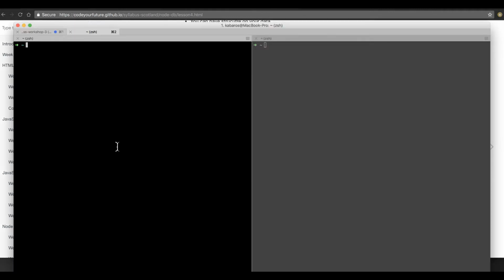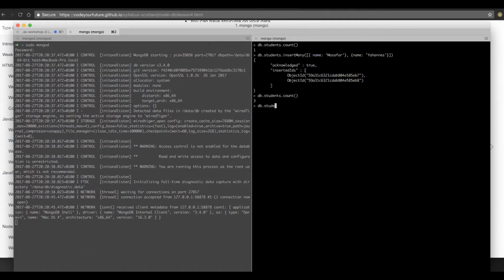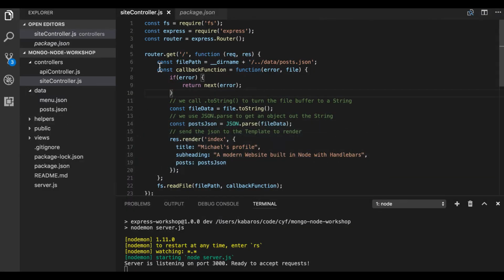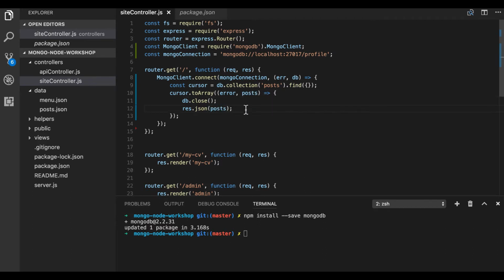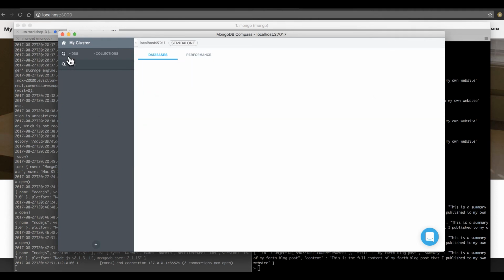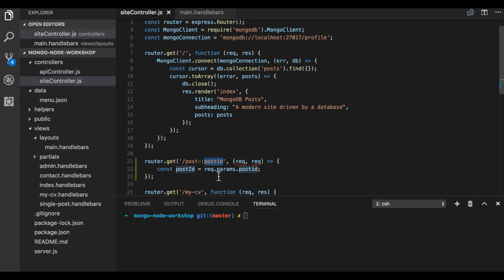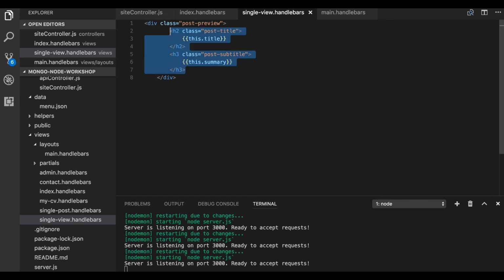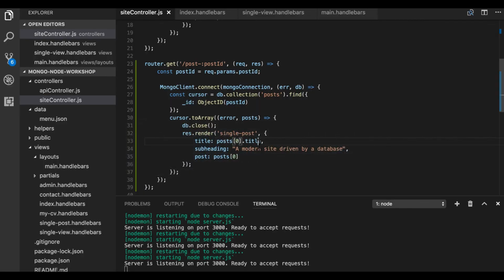MongoDB and Node - Part 1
A recap of CodeYourFuture Glasgow MongoDB/Node class (August 2017)

- MongoDB with NodeJS

CodeYourFuture is a school that teaches programming to refugees and asylum seekers in the UK